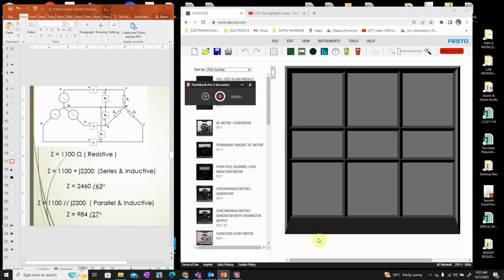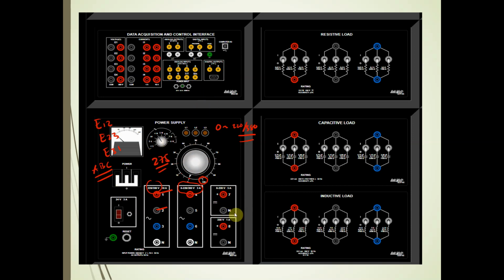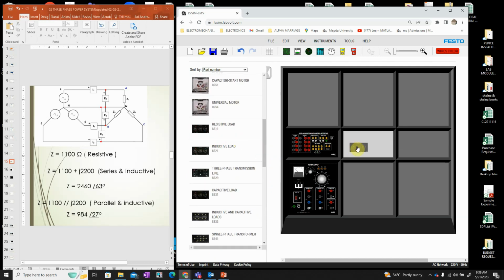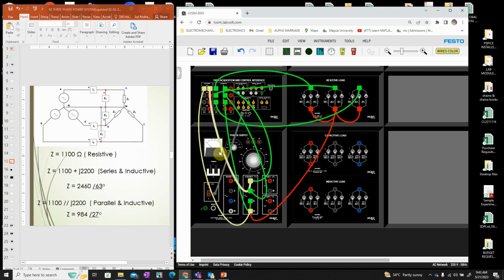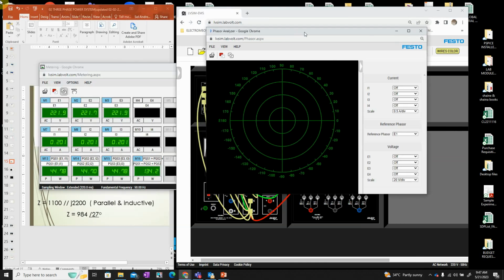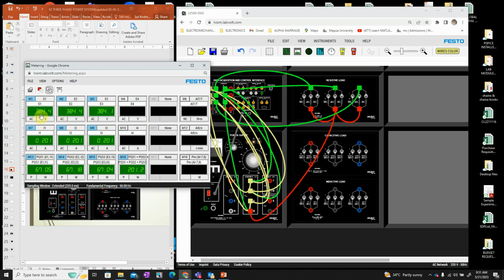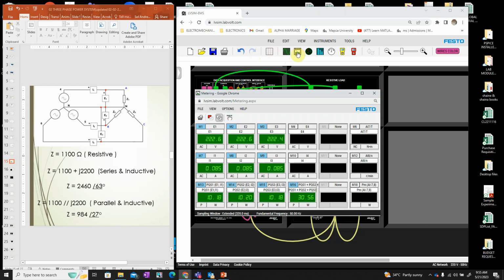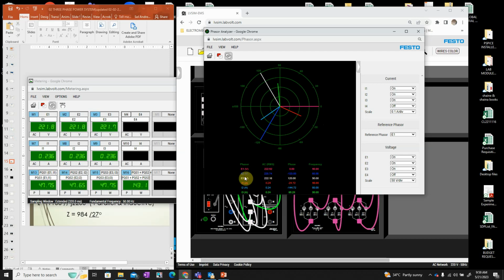Balance Three Phase Part 2 WYE CONNECTED LOAD